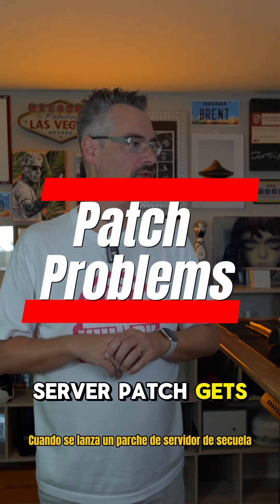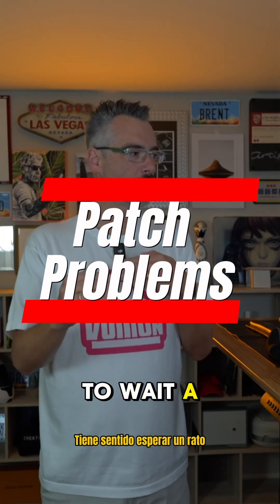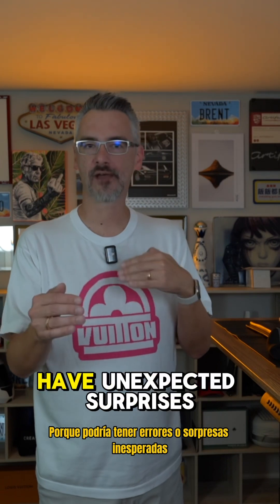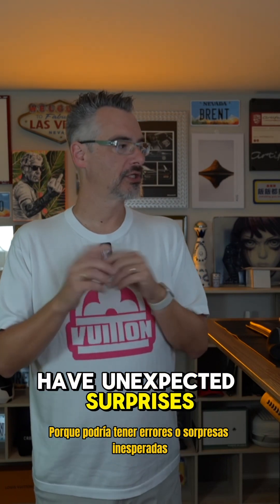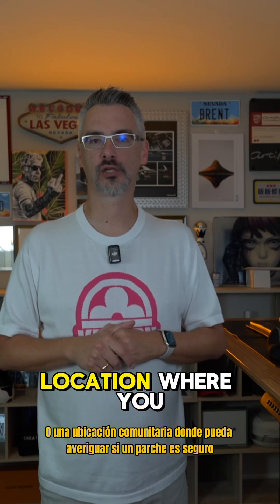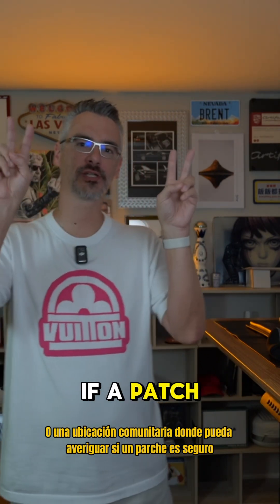Patch Problems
16:36 Ozan: Hi Brent, when a SQL Server Patch gets released it makes sense to wait a while before deploying because it might be buggy or might have other unexpected surprises. Do you know a reliable source or community where one can check if a patch is „safe“? Thanks